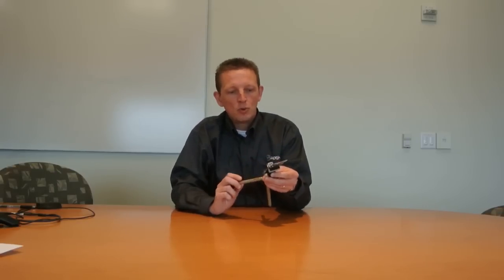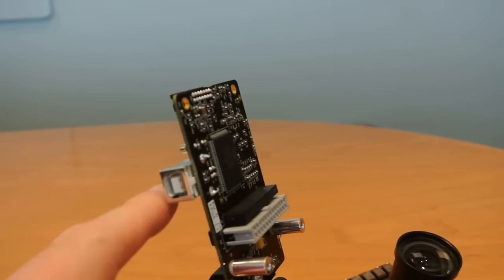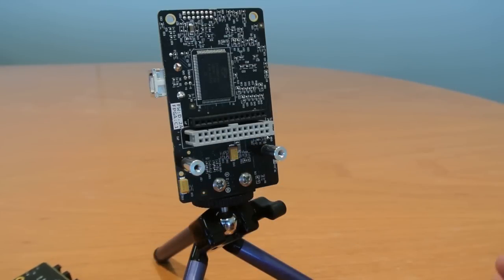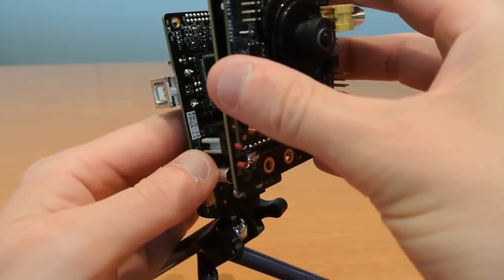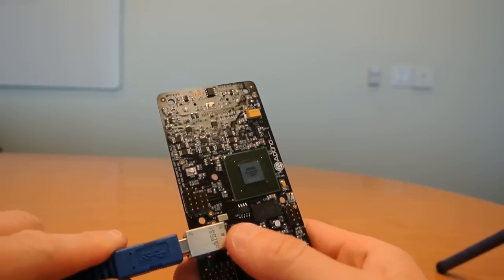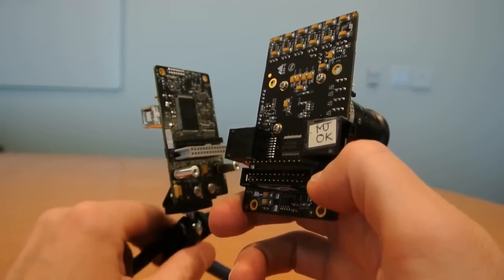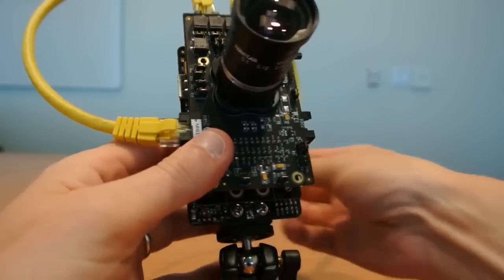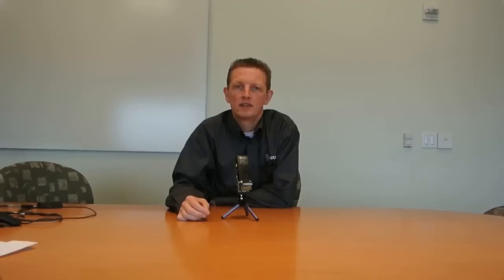Aptina Demo 3 Introduction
Demonstration on how to connect the boards for Aptina's Demo3 USB3 based demo kit.